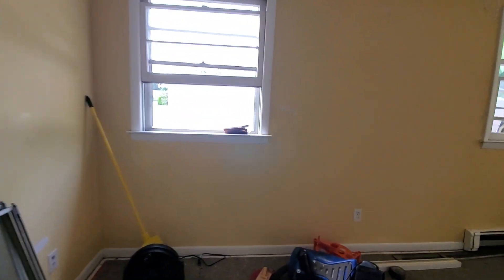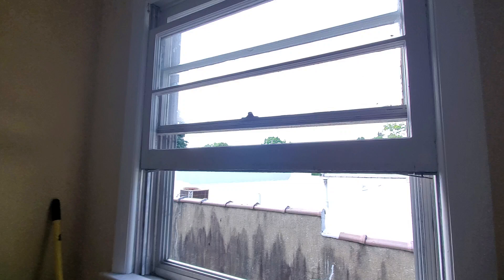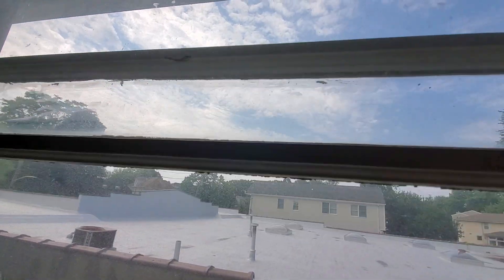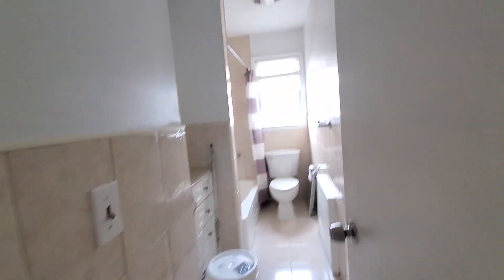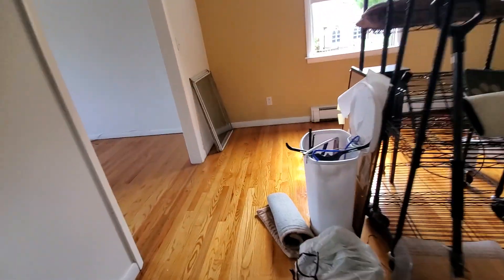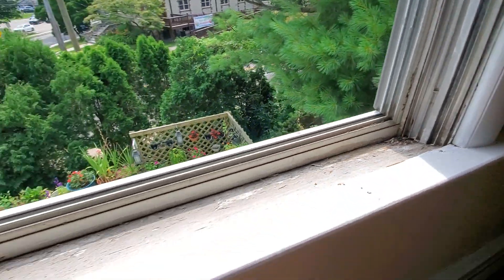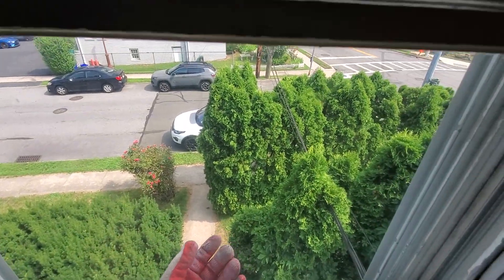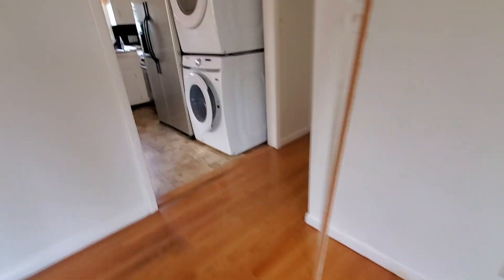Reglazing old window panes throughout